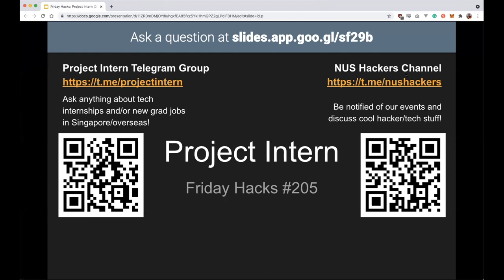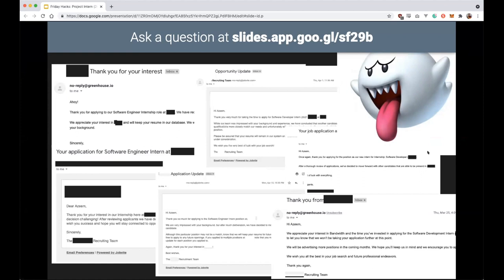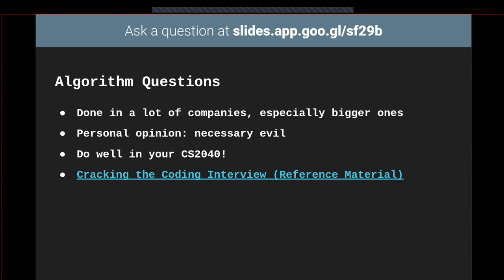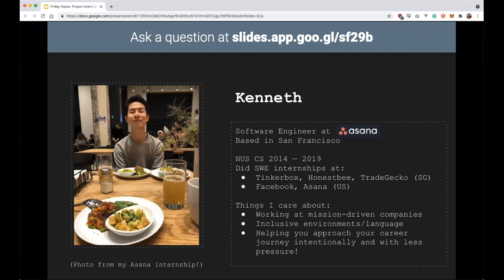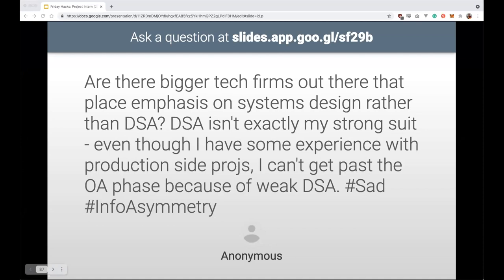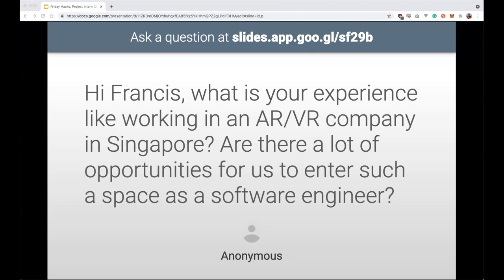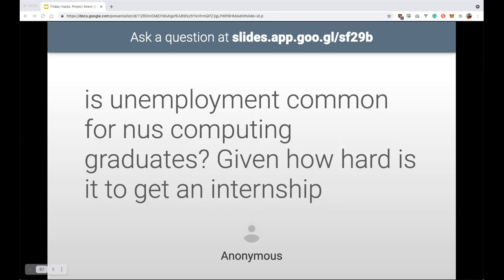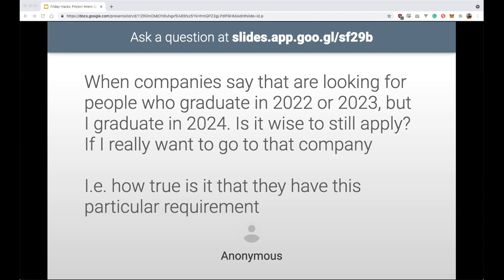Friday Hacks #205: Project Intern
Have you ever seen people going for tech internships all over the world? Wondering if you can get these internships as well?

Watch this session to find out why do internships and how you can get one yourself!

To the freshmen, it is never too late to start! Also learn what steps you can take to prepare yourselves for the internship process, such as the application, the resume, and the interview.

We also hosted a panel session, featuring a diverse set of people working in the industry.